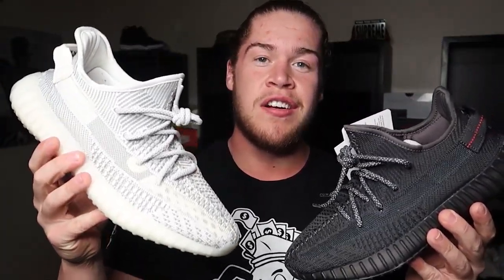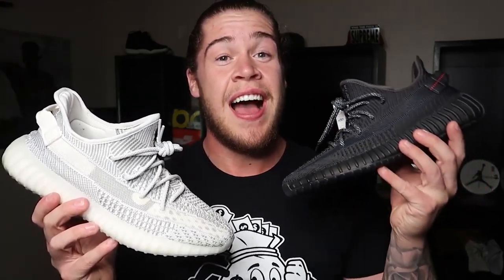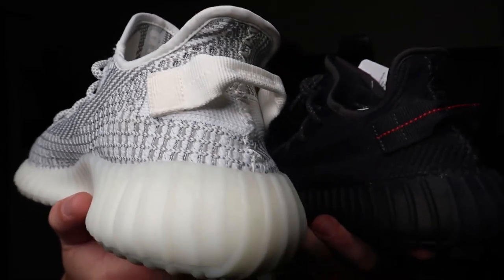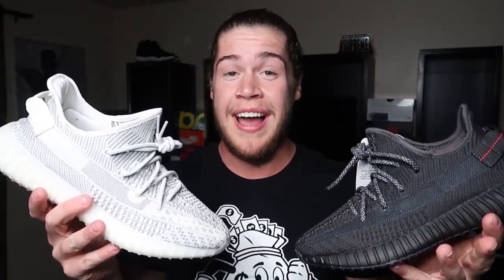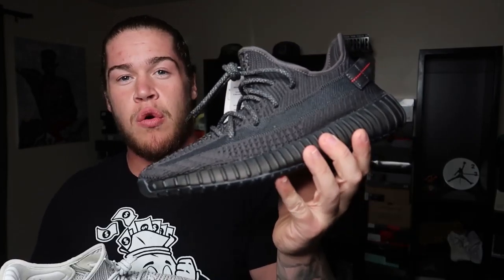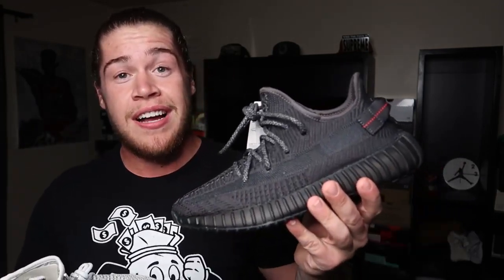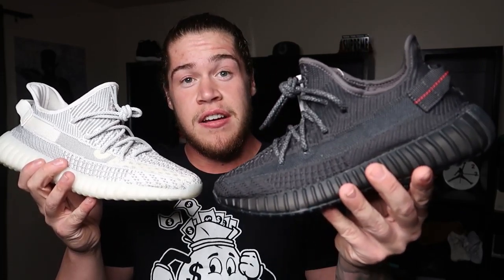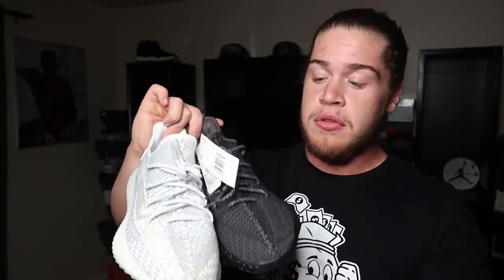YEEZY 350 V2 "BLACK" LACE SWAP! Black Vs White Non Reflective Comparison. BEST YEEZYS YET!?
YEEZY 350 V2 BLACK STATIC LACE SWAP! Black Vs White Comparison

Instagram @Breezy_Kicks23 [unboxing vids on IGTV]